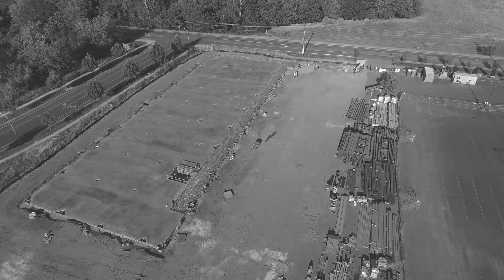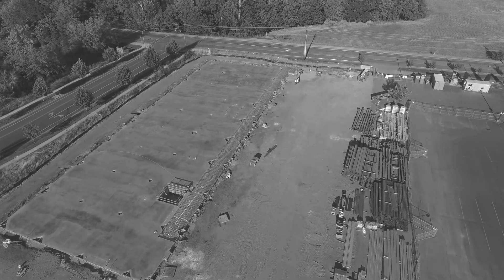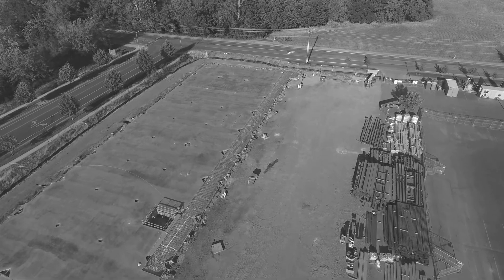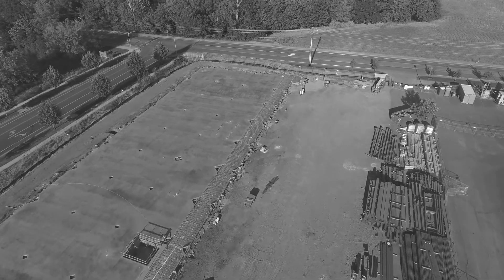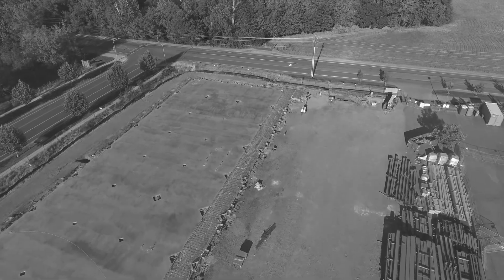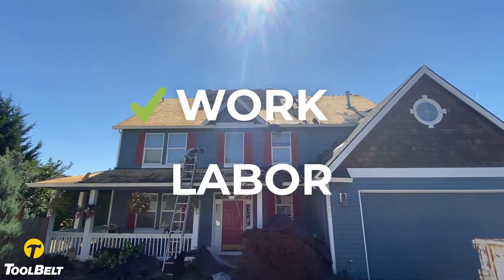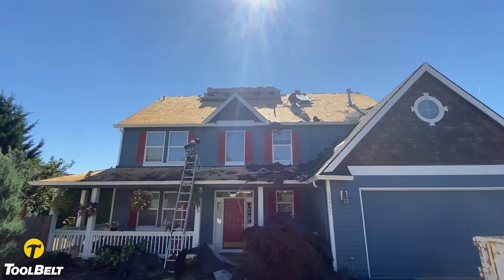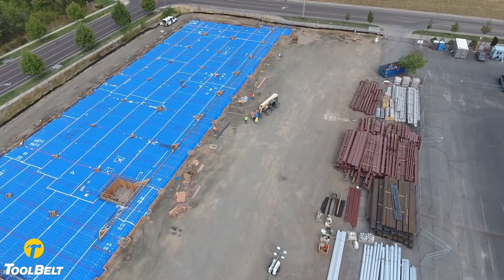What is ToolBelt?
ToolBelt is the #1 labor solution for builders and contractors.

• Find the best-skilled labor
• Tackle more work
• Connect with trusted talent